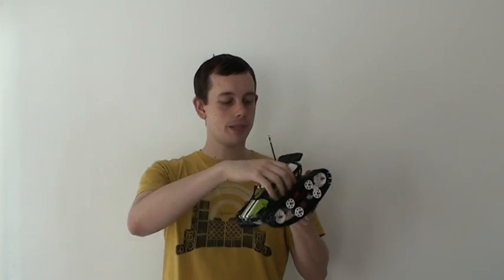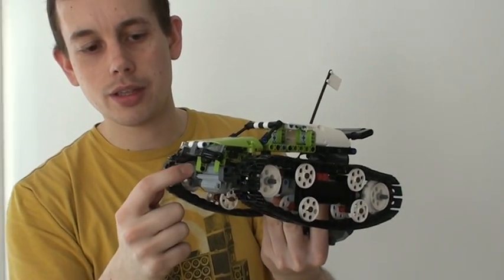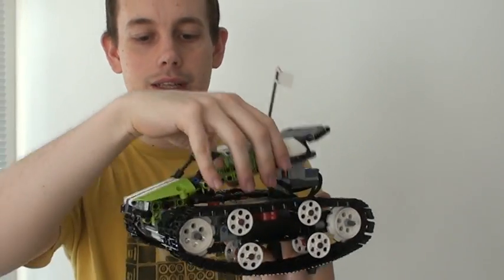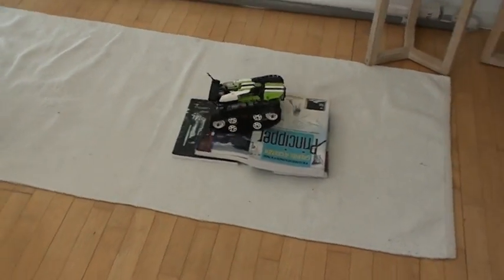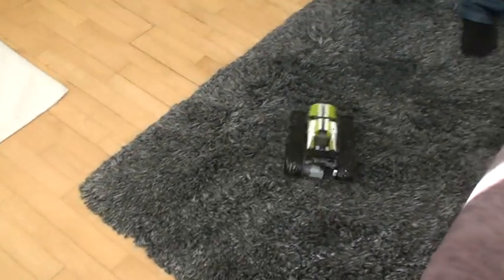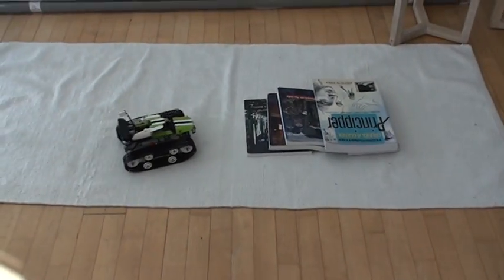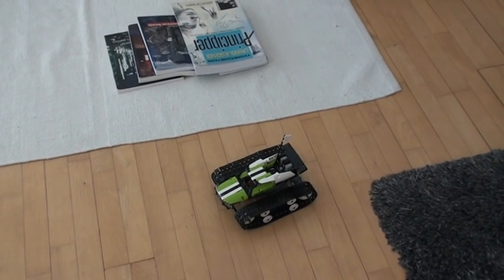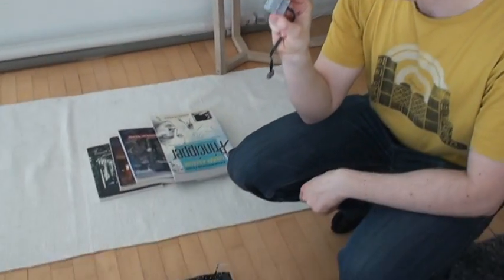Mod: L-Motors + LEGO 42065 RC Tracked Racer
for a great comparison of the various LEGO motors.

The L-motors require the front to be heightened one stud as shown, and provide nearly the same speed, but almost twice as much torque.